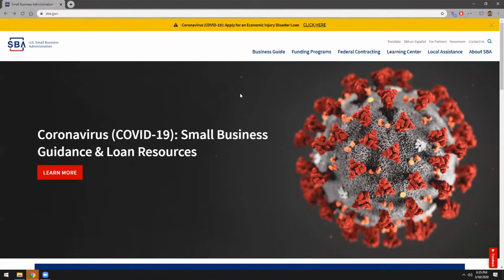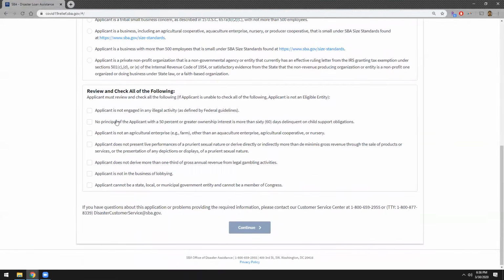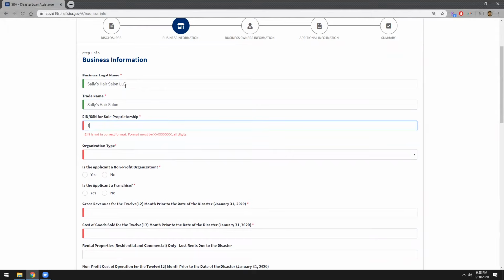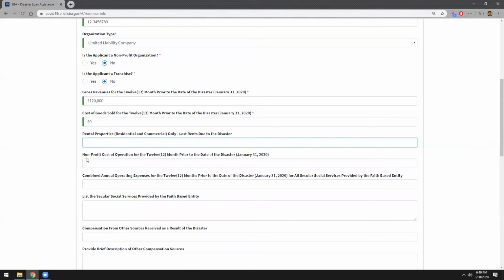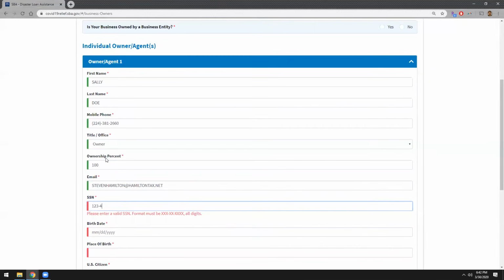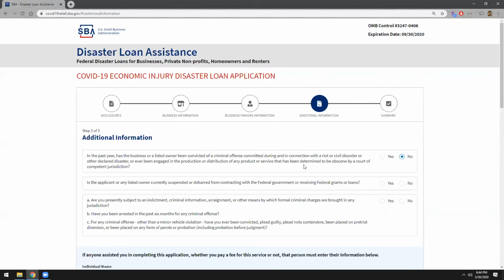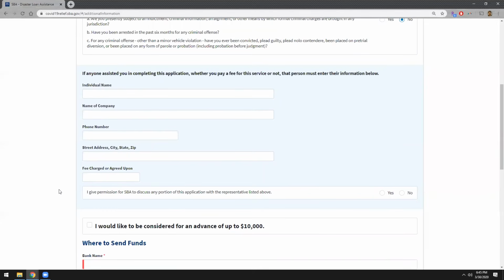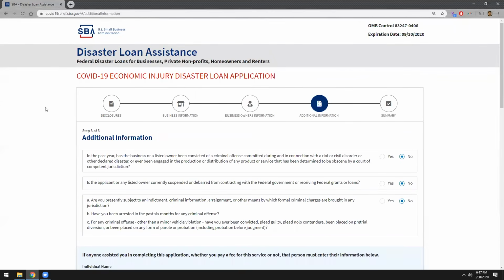SBA Loan Explained: Application Instructions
SBA Loan Explained! Here's the Instructions that you've been waiting for! This video contains a 15-minute instruction on how to apply for the SBA EIDL loan! This is the loan that we discussed in my last video. We brought in a special guest, Steven Hamilton II, EA, who happens to be my accountant, to explain how to apply for the SBA Loan.

If you'd like to contact Steven Hamilton, II for your tax needs and questions, please visit his

If you're struggling in filling out the SBA EIDL Loan that is forgivable, we are providing you an independent instruction on how to apply for the loan. We're not associated with the Small Business Administration nor are we a qualified attorney or a financial advisor.

The Kwak Brothers are millennial real estate investors who have acquired over 82 Units of Rental Units and have raised over $20,000,000 of capital for their real estate deals. They are based out of the Chicago-land area and they are dedicated to helping hard-working people become financially free real estate investor! They specialize in owner financing acquisition and raising capital. They are the creator of the FORCE Strategy (Find the deal, Owner Finance It, Raise the Capital, Cashflow It, and Expand your Financial Freedom)